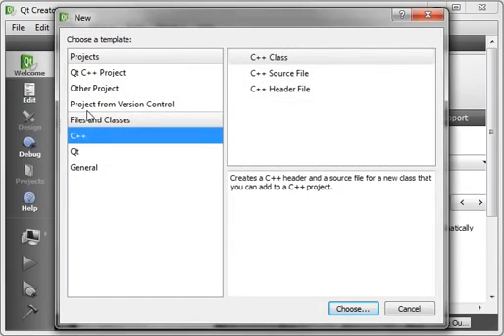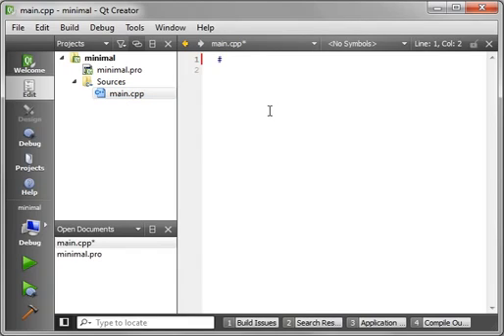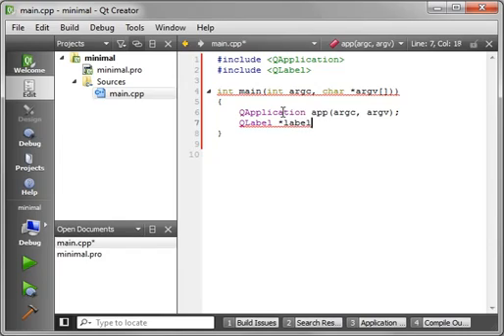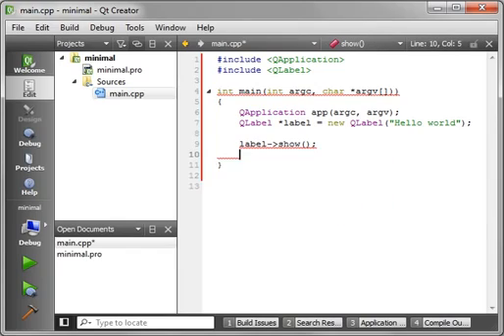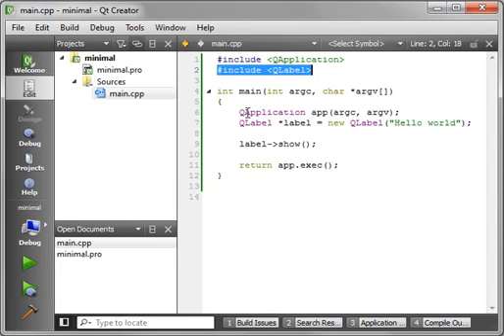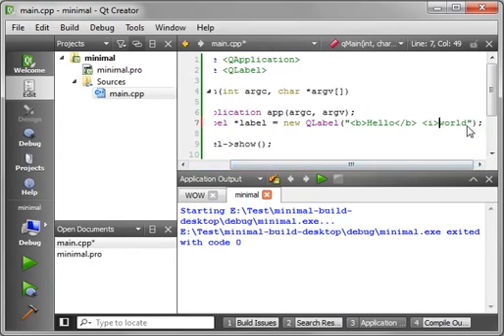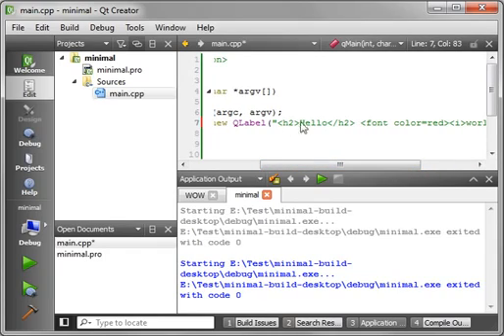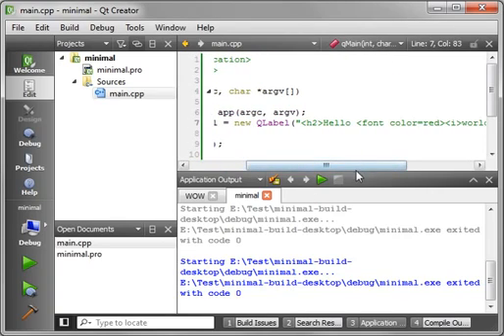johnny heath corpus christi learn C++ Qt 07 Basic Application and HTML Aware Widgets Low